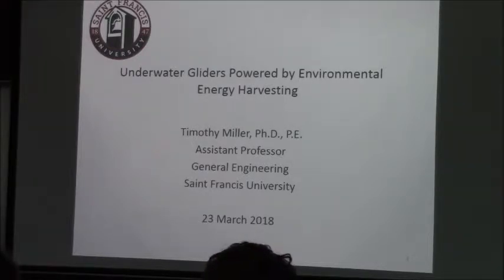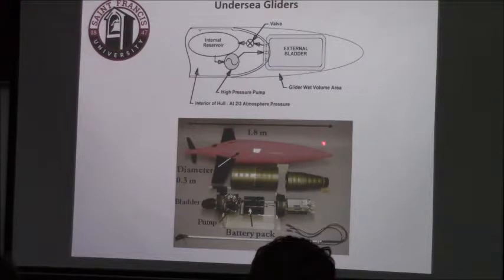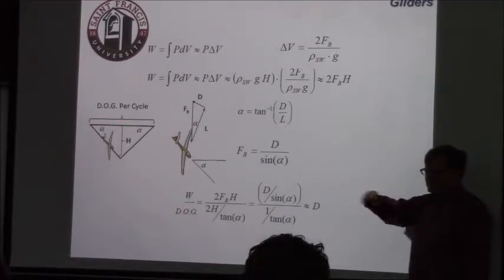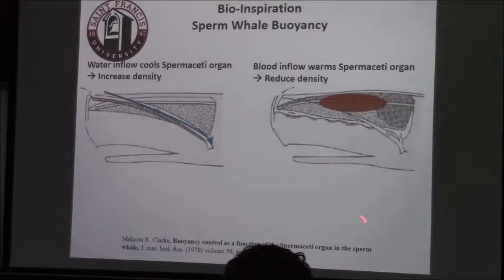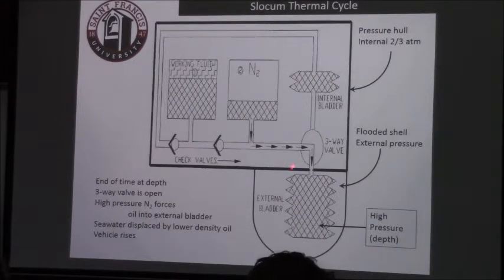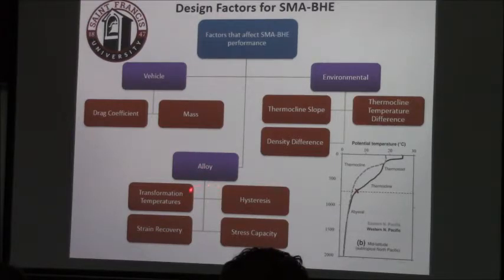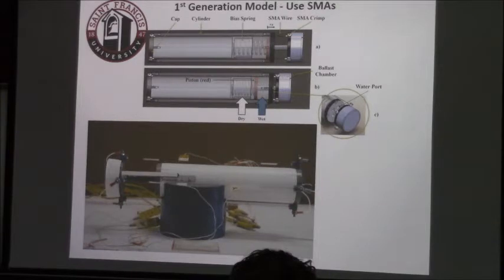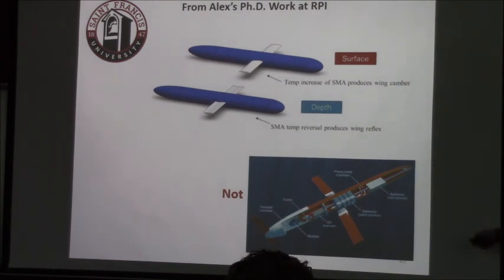Seminar: Week 10